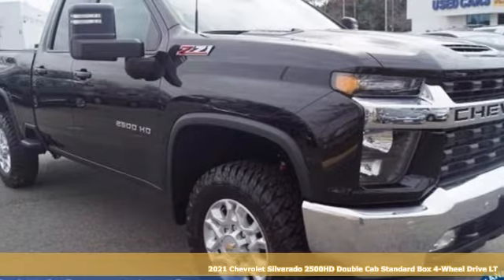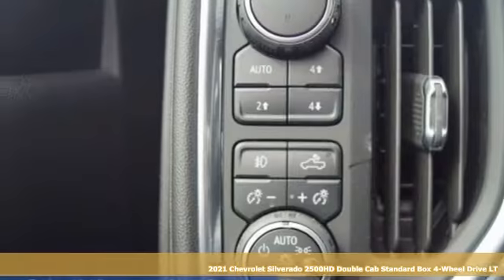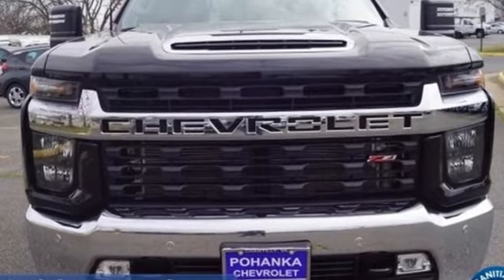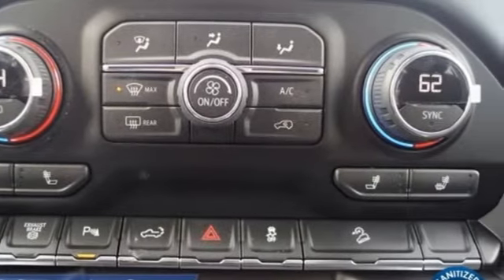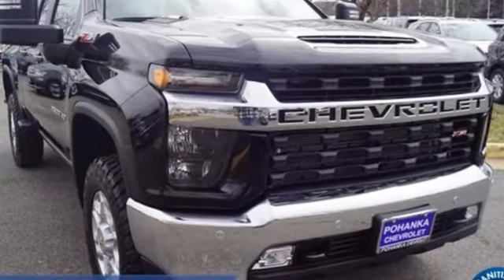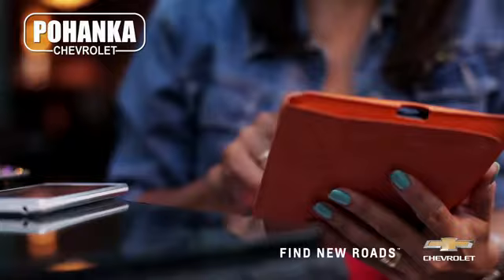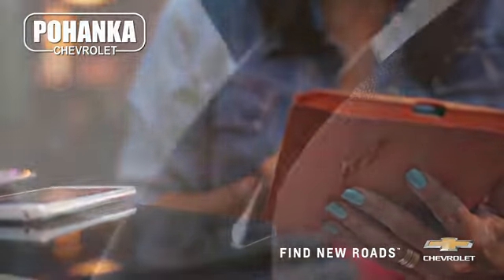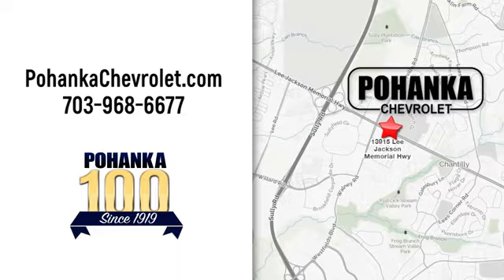New 2021 Chevrolet Silverado 2500HD Manassas VA Chantilly, MD TMF203822 - SOLD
Year: 2021
Make: Chevrolet
Model: Silverado 2500HD
Trim: LT
Engine: Duramax 6.6L V8 Turbodiesel
Transmission: 10-Speed Automatic
Color: Black
Interior: Black
Stock #: TMF203822
VIN: 1GC5YNEY7MF203822
10-Speed Automatic, 4WD, Black Cloth. Mosaic Black Metallic 2021 Chevrolet Silverado 2500HD LT 4WD 10-Speed Automatic Duramax 6.6L V8 TurbodieselbrbrLocated right next to Dulles International Airport on Route 50 in Chantilly, Fairfax VA.brbrbrAll prices exclude taxes, title, license, freight, and dealer processing fee of $899.00. Published price subject to change without notice to correct errors or omissions or in the event of inventory fluctuations. All features not on all vehicles. Vehicles shown are for illustration purposes only. Price includes: $1750 - Chevrolet Consumer Cash Program. Exp. 03/31/2021

Address:
13915 Lee Jackson Hwy